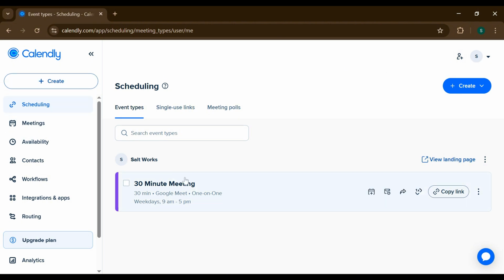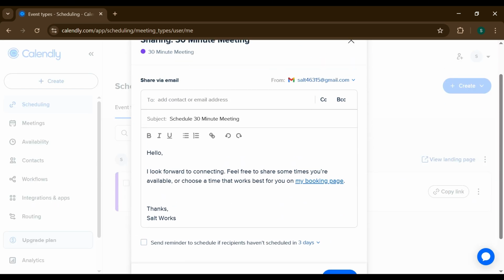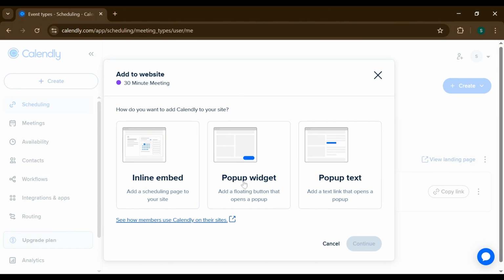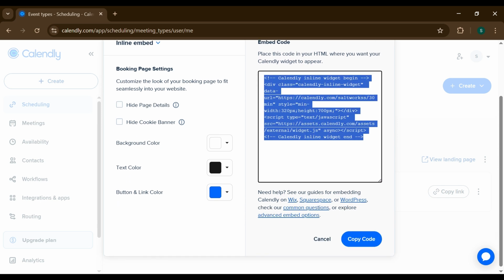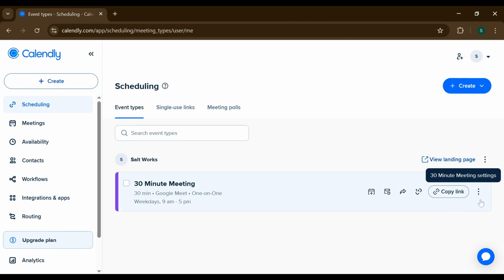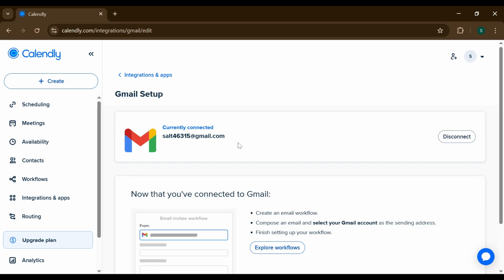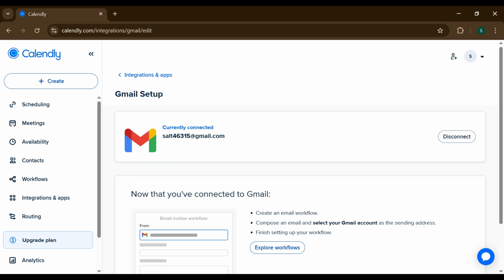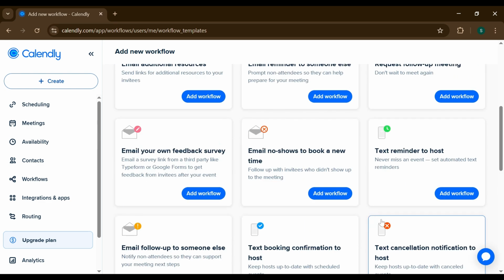How to Add Calendly to Your Website or Email Signature (2025)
Want to make scheduling meetings super easy and professional? ⏰
In this quick tutorial, I’ll show you step by step how to add Calendly to your website or email signature in 2025.

Whether you’re a business owner, freelancer, or creator — adding Calendly lets people book time with you instantly, without endless back-and-forth messages.

✅ First, go to calendly.com and sign in (or create a free account).
✅ Next, click on your event type, then hit “Share” and copy your booking link.

By the end of this video, you’ll have a professional booking system built right into your website and emails — no tech skills needed!